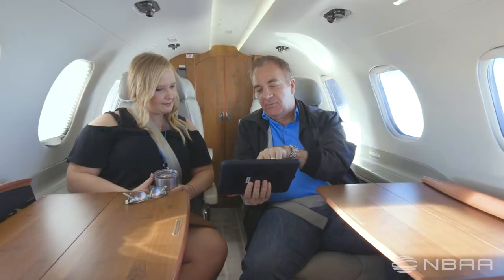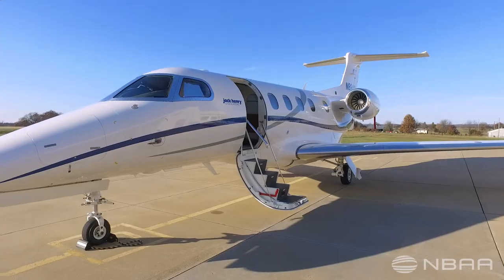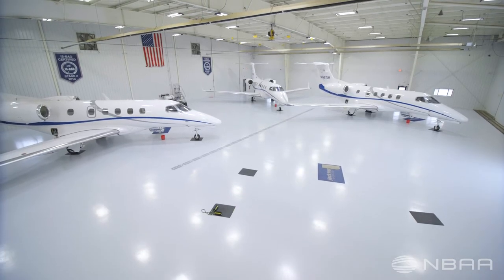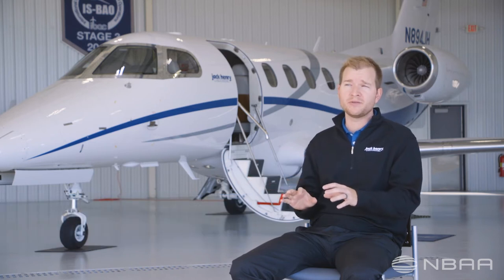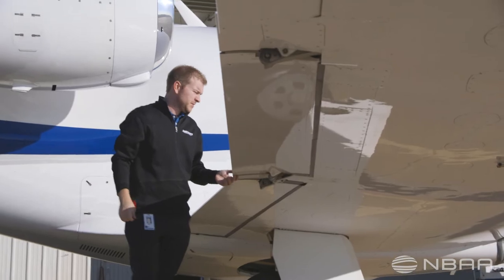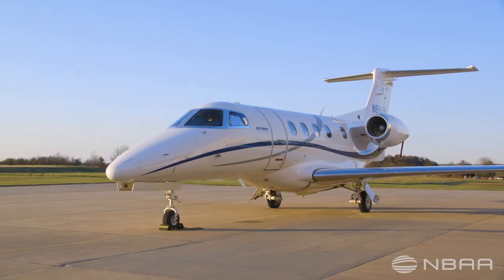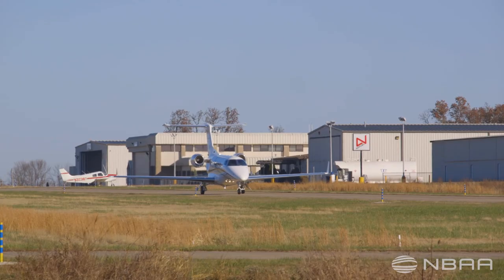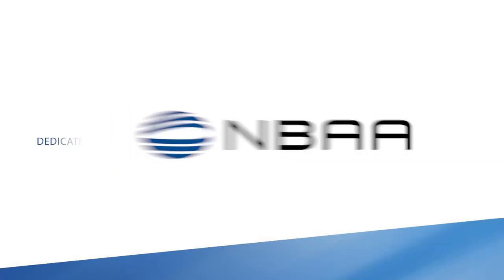Business Aircraft Help Jack Henry & Associates to Meet Customers’ Needs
Founded in 1976, Monett, MO-based Jack Henry & Associates’ 6,500 employees provide more than 300 products and services that enable customers to process financial transactions and automate their business – and they do it all with the help of four Embraer Phantom 300s and one Beechcraft Bonanza. In 1999, the company combined the travel and flight departments, and the results have been worthwhile. “If a customer needs onsite software support, we aren’t going to make them wait 20 hours when we can have a team there in four,” said Brian Hunter, CAM, travel general manager.